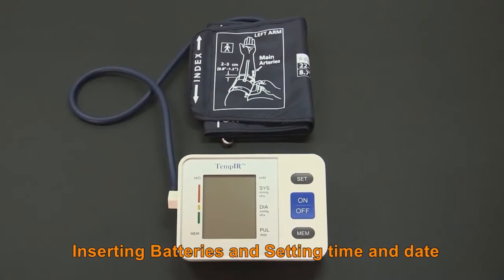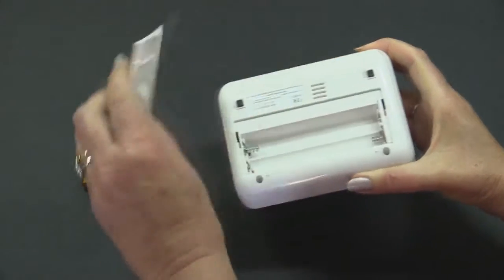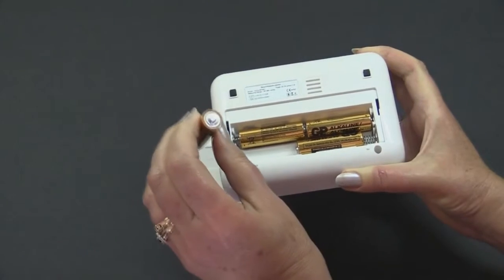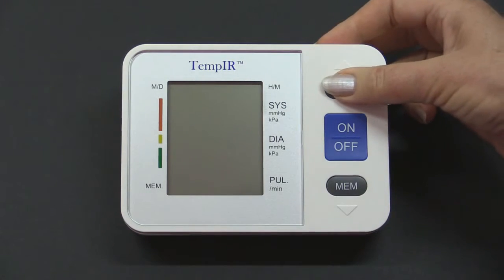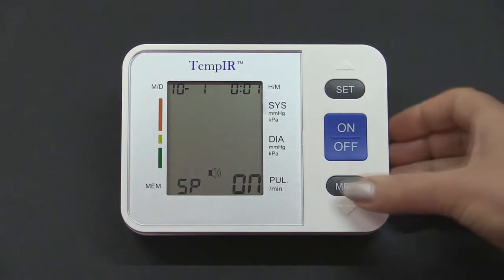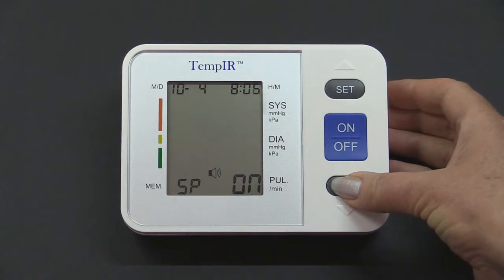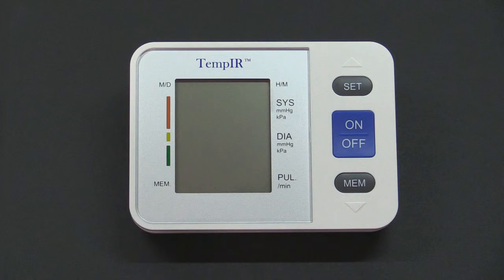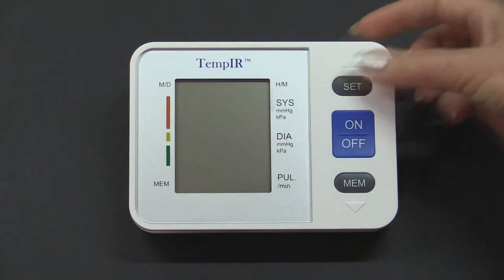Arm Home Blood Pressure Monitor - How To Use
The TempIR Upper Arm Blood Pressure Monitor is ideal for personal and domestic use.  It is both safe and easy to use and can help you keep an accurate record of your blood pressure.

On the arm home blood pressure monitor, first you must insert the batteries, to do this remove the cover by sliding it upwards towards the centre of the monitors body, this unit uses 4 batteries, 2 of which are inserted together in the same direction with their flat negative terminal against the spring.  The other 2 are inserted in the opposite direction, again with their flat negative terminal also facing against the spring. Give them a quick twist to ensure a good contact, and replace the cover by sliding it back into place.

To keep a record of your readings on your Arm Home Blood Pressure Monitor it is necessary to set the date and time.  To do this, press and hold the "Set" button until you see the year flashing, to change the year, click the "MEM" button, each click will cause the numbers to increase. Press "Set" again for month and "MEM" to change it. Repeat the process again to select the date again changing with the "MEM" button, in this example we have set the date to October 4th, by pressing the "Set" button once again, you can adjust the hour.  Holding the "MEM" button down will cause the hours to change faster, finally select the minutes and adjust them with the "MEM" button.  Press "Set" again and the speaker option will flash.  Select "MEM" to select Off or On.  A final press of the "Set" button will turn the unit off and the settings will be remembered.

Blood pressure is usually measured in units of MMHG, which historically means millimetres of mercury.  This arm home blood pressure monitor can also display readings of KPA which is kilopascals.  To select which units you want to display press and hold the "on/off" button for longer than 5 seconds until the screen changes, click "MEM" to select and a final "Set" to store the change.